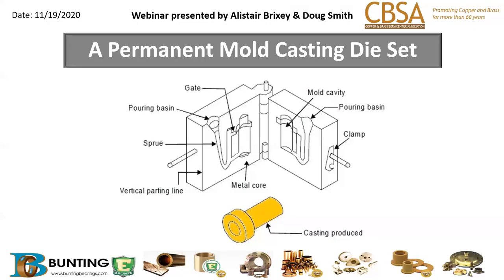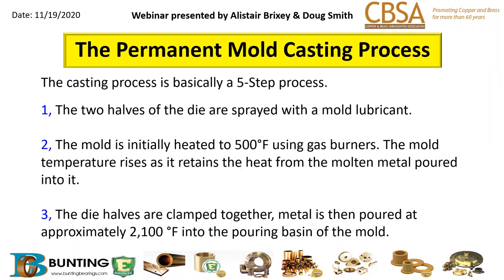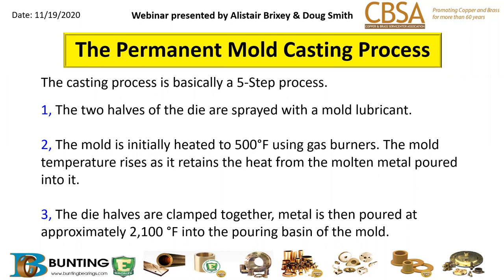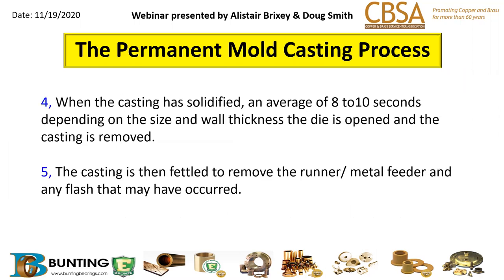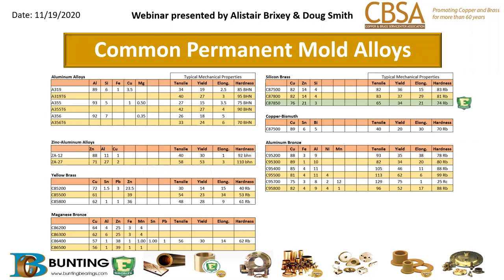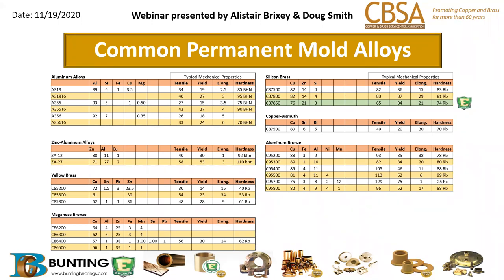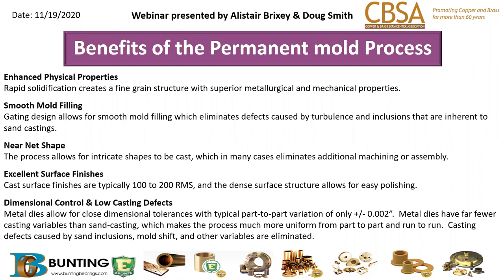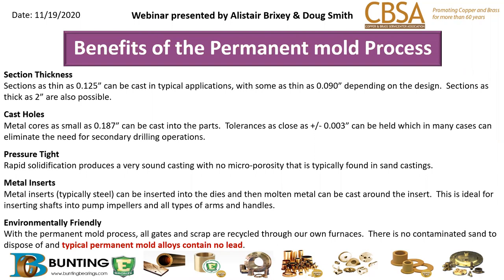Permanent Mold Casting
Join CBSA for our webinar on Permanent Mold Casting presented by Alistair Brixey & Doug Smith of Bunting Bearings. This presentation will cover:
- The casting process
- Die Set
- Common Alloys
- Benefits of the permanent mold process
- Markets